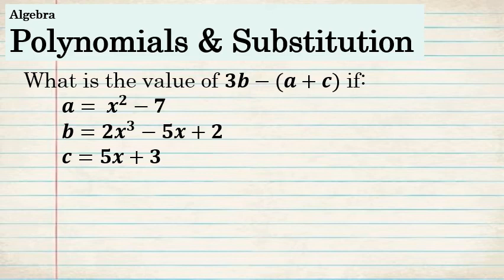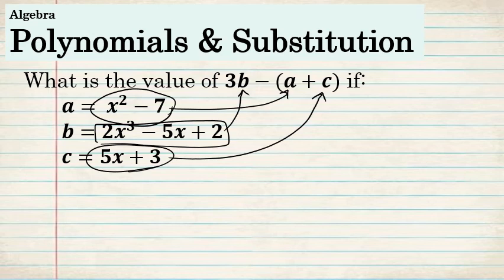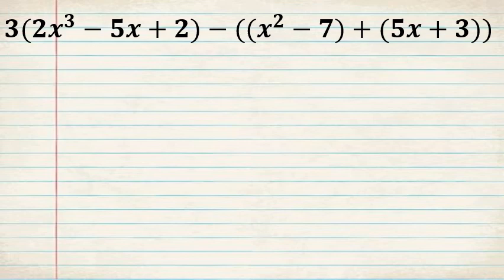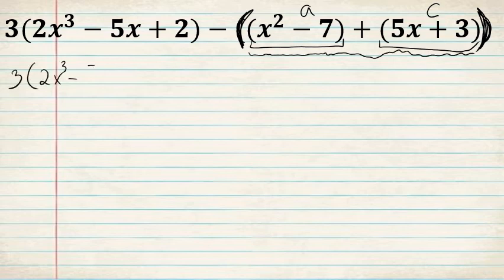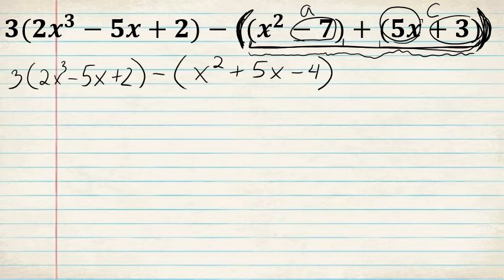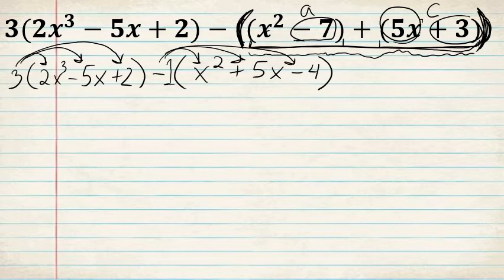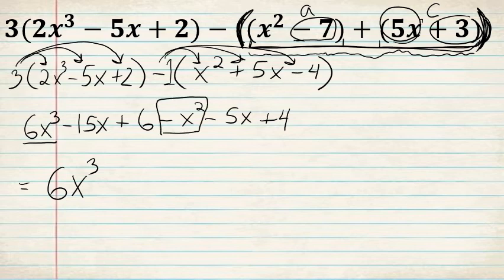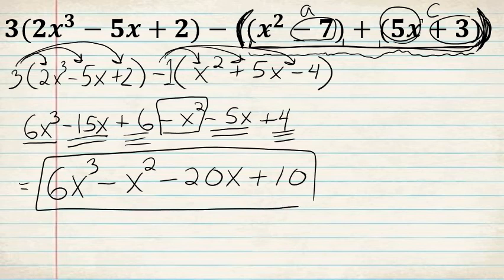Polynomials and Substitution - Algebra - SAT Prep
This problem requires you to make three substitutions into an algebraic expression and simplify.  The algebra required to complete the problem is fairly basic, but it is important to take your time and check your work.

The practice test is part of a brief SAT Math prep course that can joined at classroom.google.com using the Class Code ov5bpuu